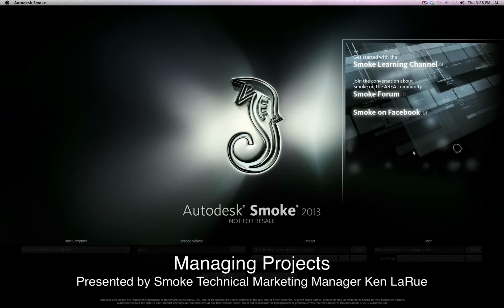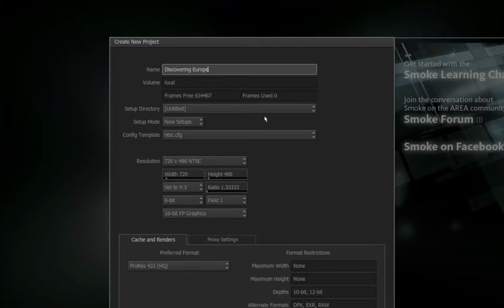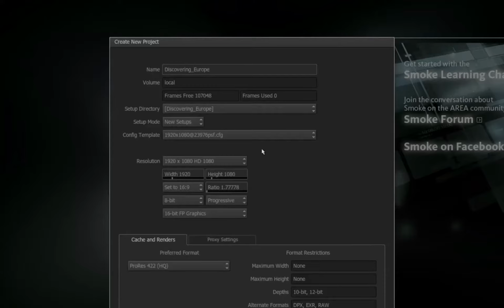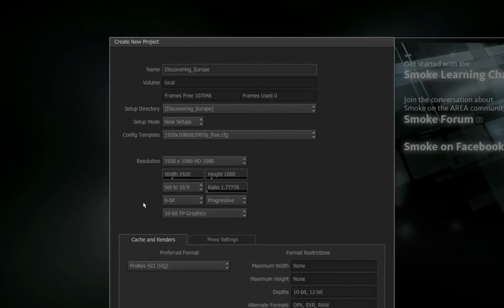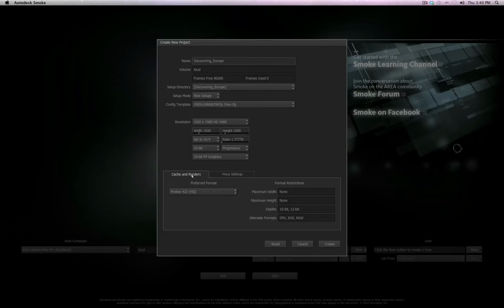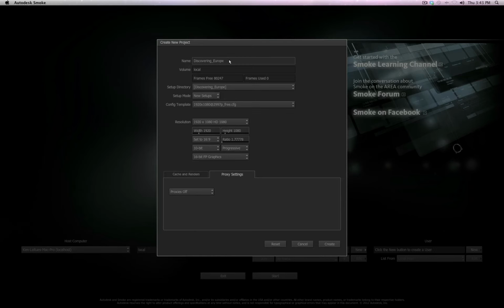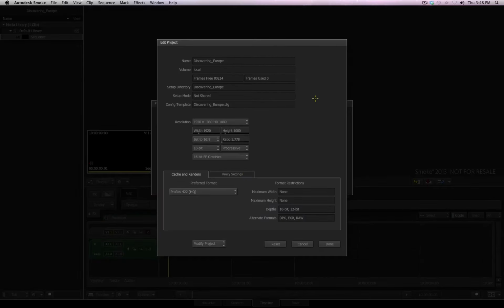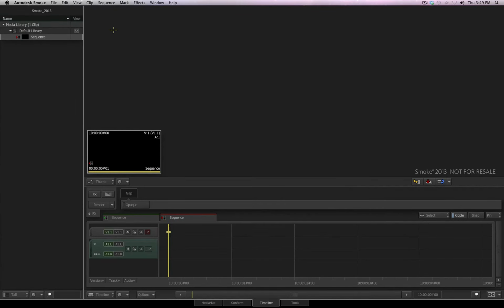Getting Started in Smoke 2013: Create a Project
Watch this video to learn how to create a project in Autodesk Smoke 2013.